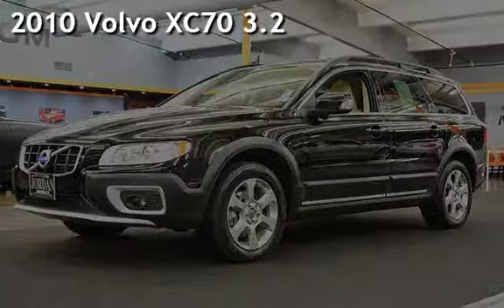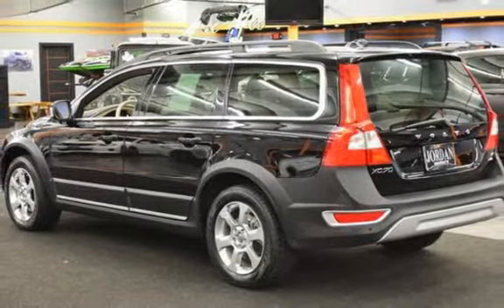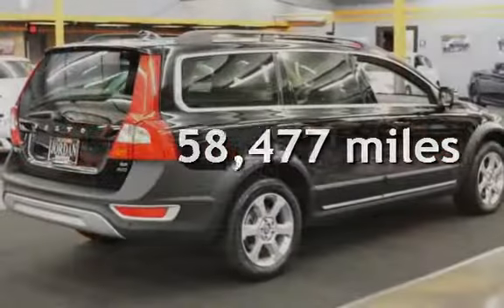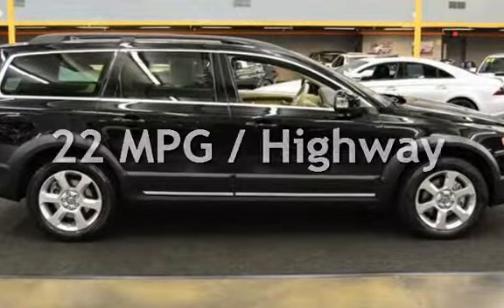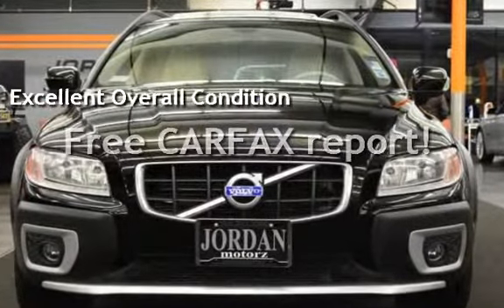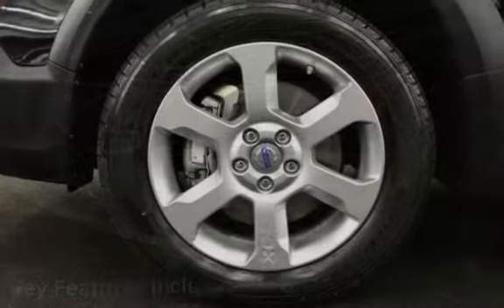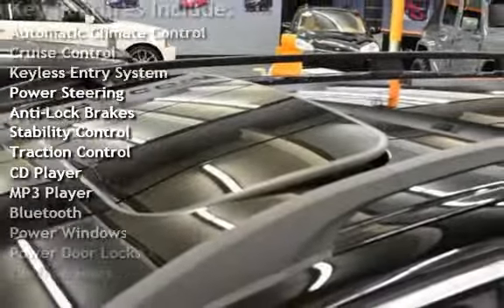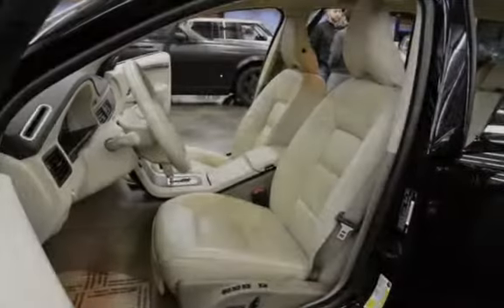2010 Volvo XC70 3.2 for sale in milwaukie, OR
CLEAN TITLE CARFAX CERTIFIED 1 OWNER WITH REGULAR SERVICE HISTORY! 2010 VOLVO XC70 3.2 AWD CROSS COUNTRY LUXURY WAGON ONLY 58K ORIGINAL MILES! LOADED WITH GREAT OPTIONS! PREMIUM PACKAGE WITH POWER MOON ROOF LEATHER SEATING PREMIUM WOOD INLAYS DUAL POWER SEATS & HEATED SEATS, CONVENIENCE PACKAGE WITH POWER LIFT GATE PARKING ASSIST SENSORS FRONT AND REAR TINTED REAR GLASS CARGO AREA GROCERY NET COMPAS MIRROR HOME LINK GARAGE DOOR OPENER REMOTE KEYLESS START AND ENTRY, BLIS PACKAGE WITH BLIND SPOT WARNING SYSTEM, ROOF RACK, PREMIUM ALLOY XC WHEEL PACKAGE, ALL STANDARD POWER AND SAFETY OPTIONS, PREMIUM SOUND SYSTEM, VERY CLEAN LOW MILEAGE SAFE RELIABLE VOLVO QUALITY! DONT MISS THIS GORGEOUS LUXURIOUS SPORTY WAGON!
TRADES WELCOME! EXCELLENT FINANCING AVAILABLE FOR QUALIFIED BUYERS ON APPROVED CREDIT & WE OFFER EXTENDED SERVICE CONTRACTS & WARRANTY OPTIONS TO AD TO YOUR PEACE OF MIND, MAKING BUYING AT JORDAN MOTORZ A STRESS FREE AND PLEASURABLE CAR BUYING EXPERIENCE! CALL OR COME BY OUR STATE OF THE ART INDOOR SHOWROOM TODAY!